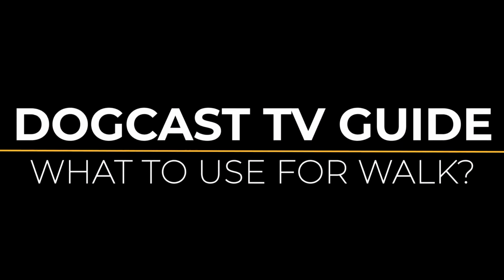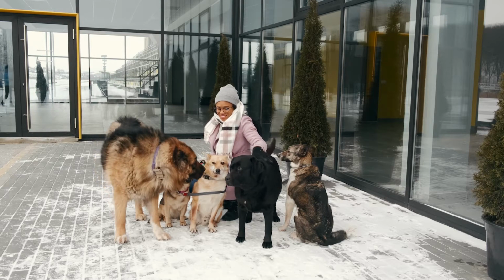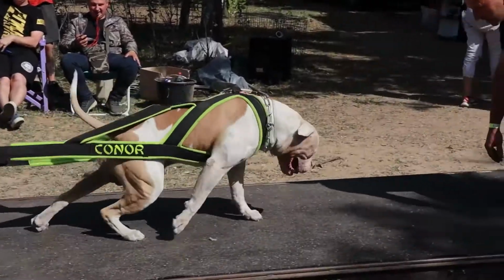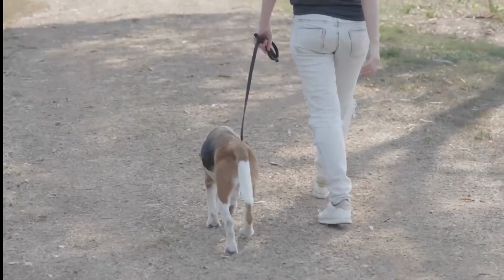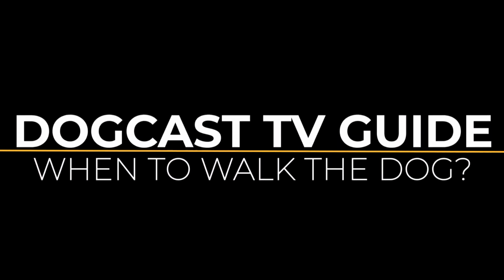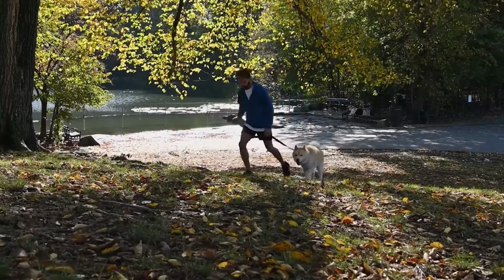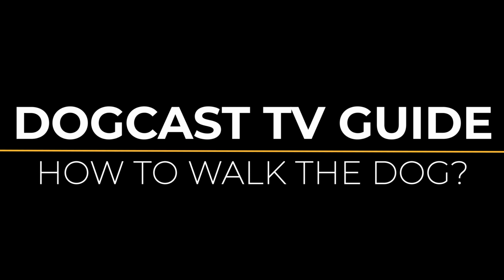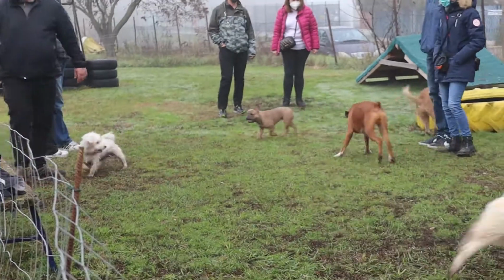HOW TO WALK Your DOG EASY - Dog Walks with no problems! DogCastTV!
HOW to walk Your dog easily!  Why dogs need frequent walks?  Whay apartment dogs need dog walks and why garden dogs enjoy in dog walking?  How to walk Your dog?  With what to walk Your Dog?  Answers in the video.